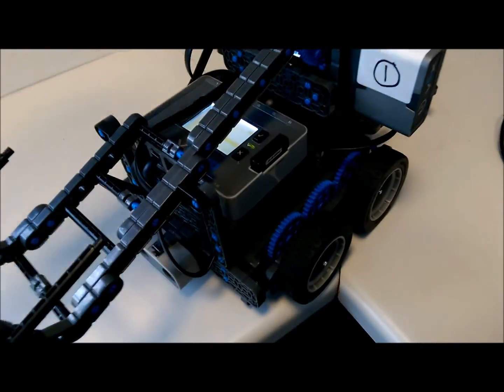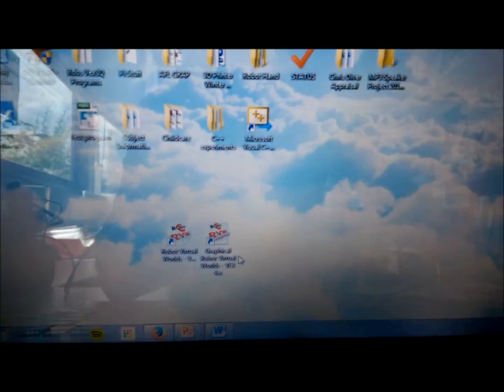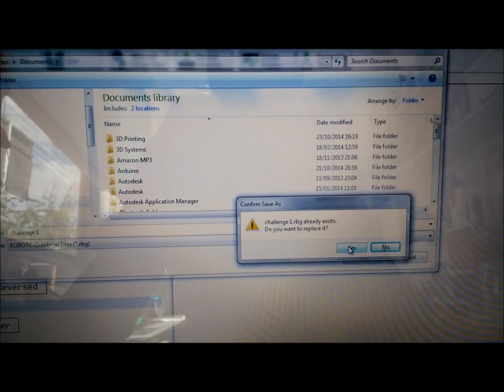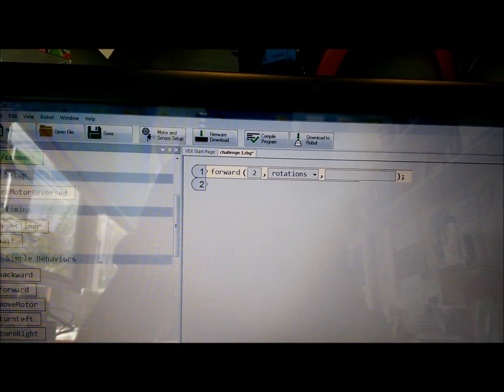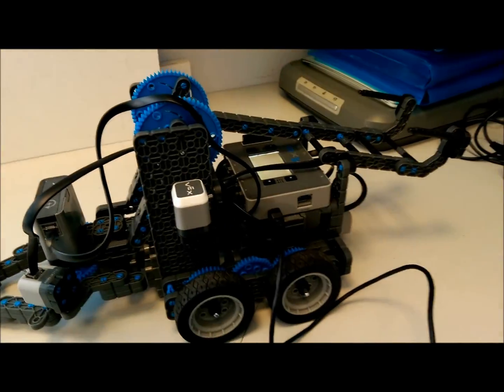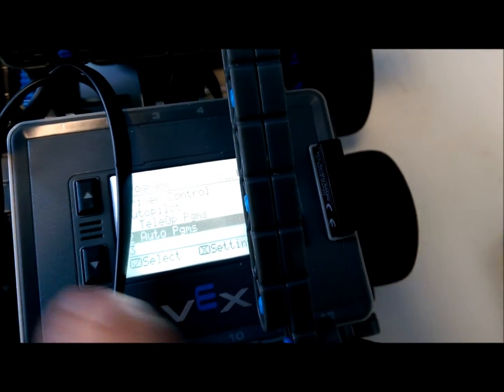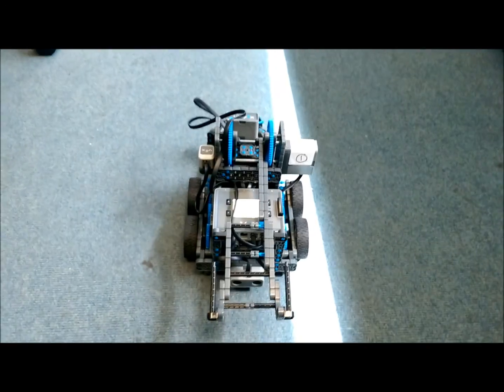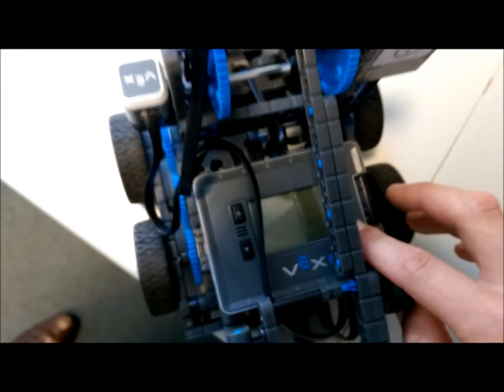Video 1 - Introduction to the Vex Robot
Lesson 1 of Vex Robotics Systems & Control module - Getting to know the robot.